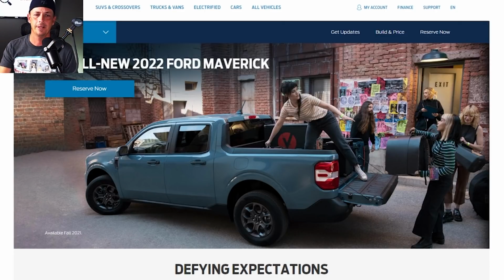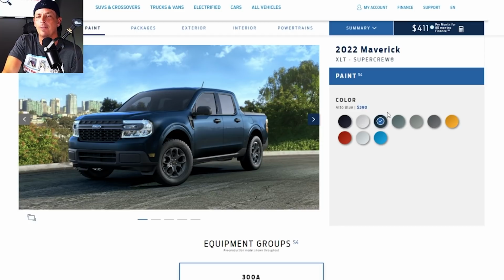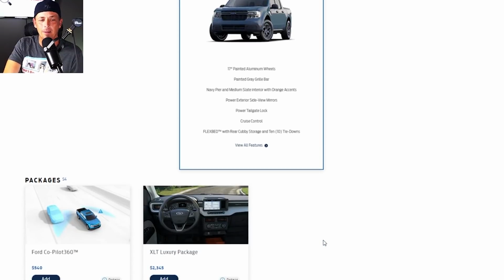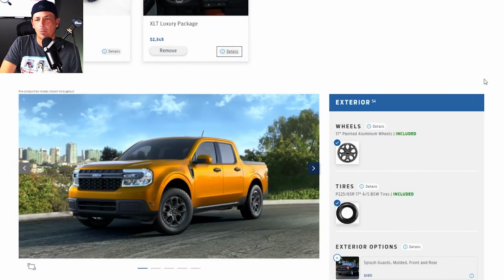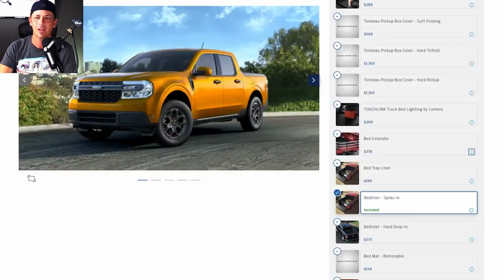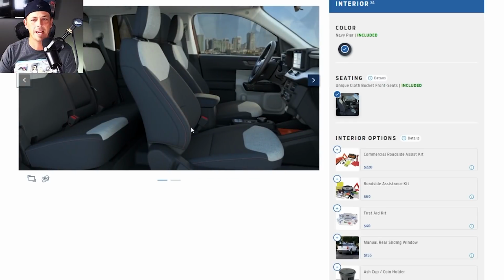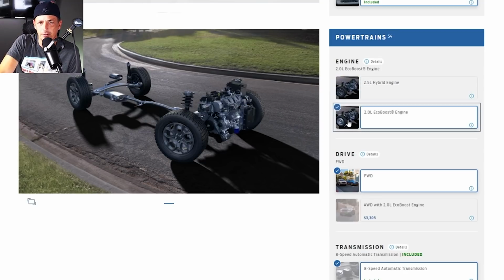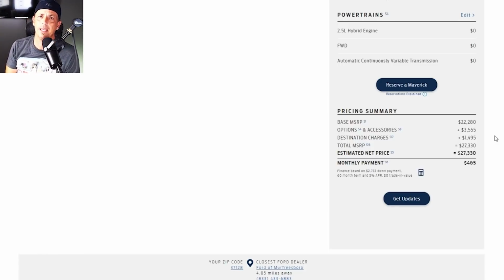Did the 2022 Ford Maverick really cost this much to build out?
It looks like Ford may have a hit with the 2022 Maverick but do they really only cost 19-25k to own one? Today Dave builds out a Maverick to see if he would pick up the 2.5L hybrid version or the better towing 2.0L Ecoboost and what options will drive the cost up to 30k

Ford Maverick gear

We post different style content on each platform so join us for all the Car and Truck fun!